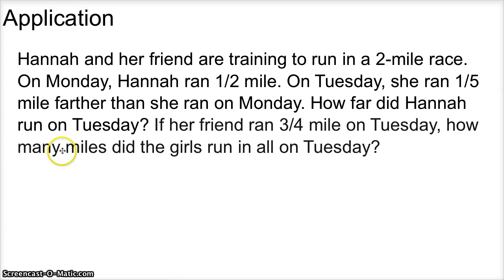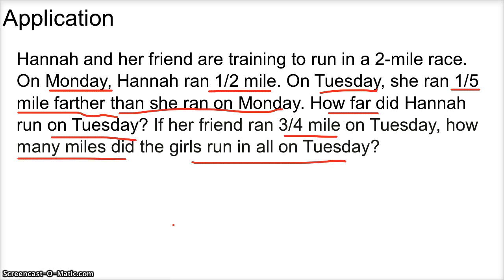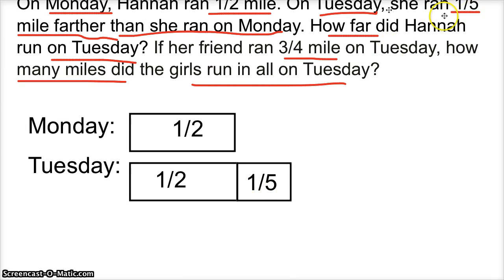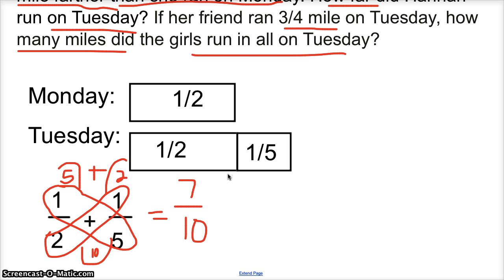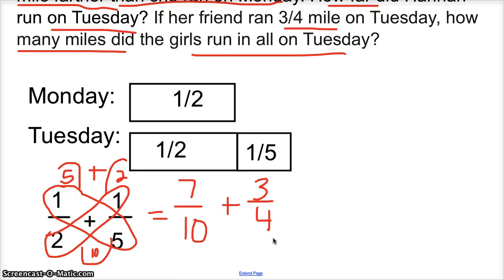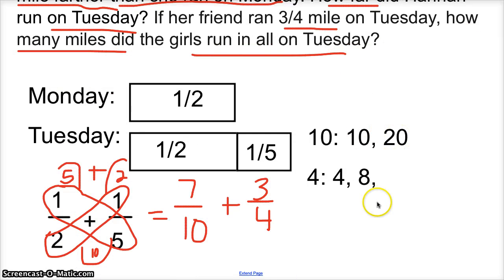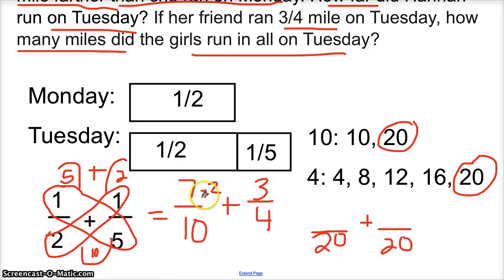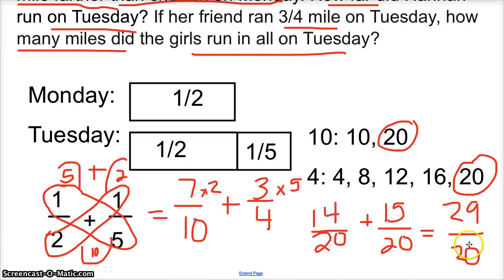app mod 3 lesson 9